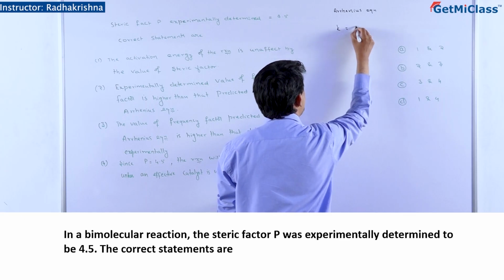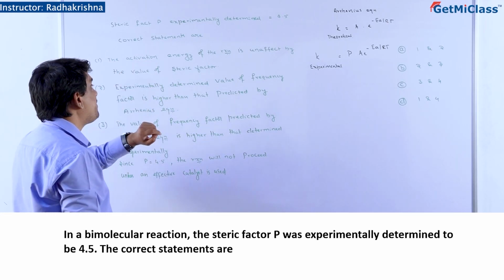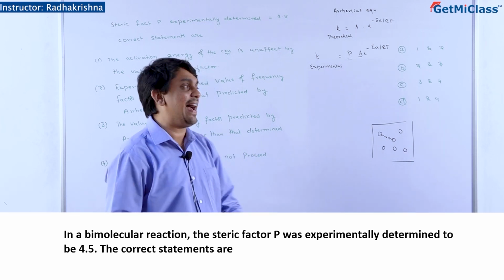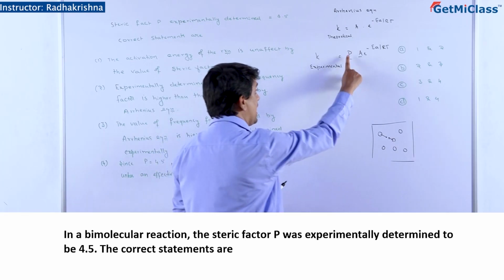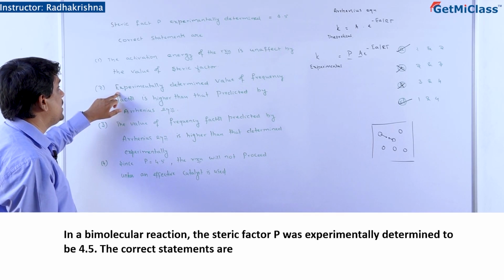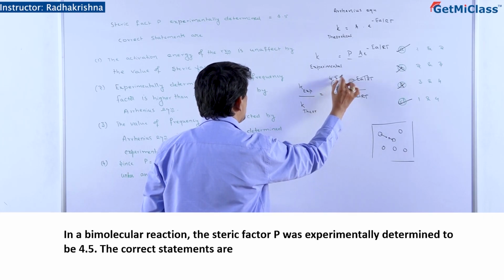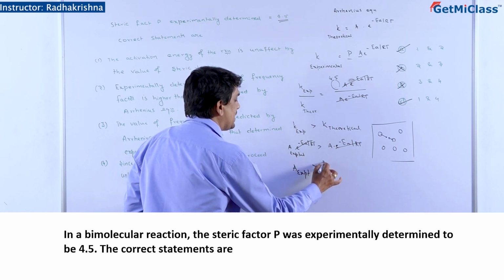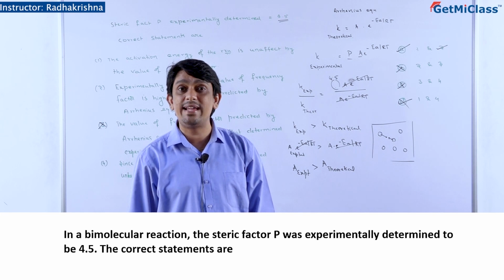Understanding Steric Factors in Reactions JEE 12th Chemistry Chemical Kinetics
This result came from an experiment where the value of P was found to be a significant factor in determining the stereochemistry of bimolecular reactions, with P equaling 4.5.